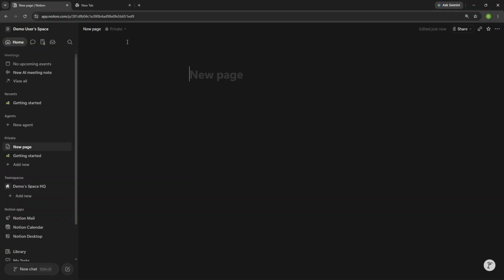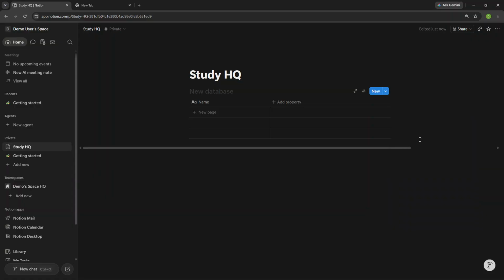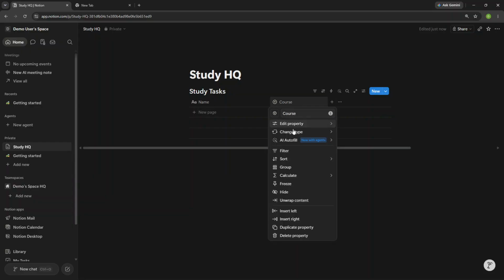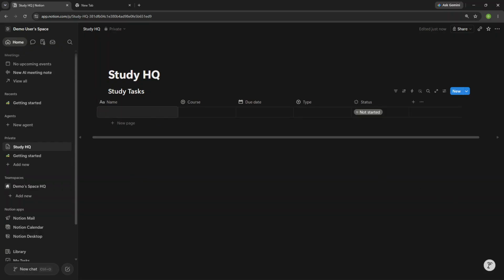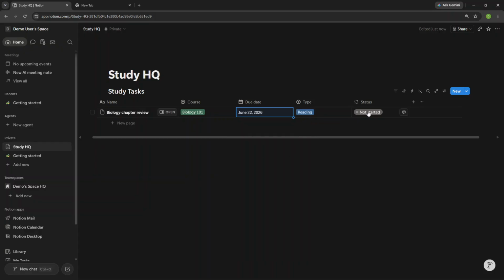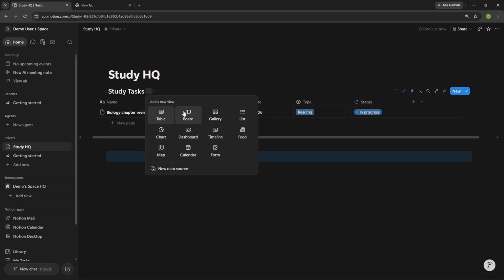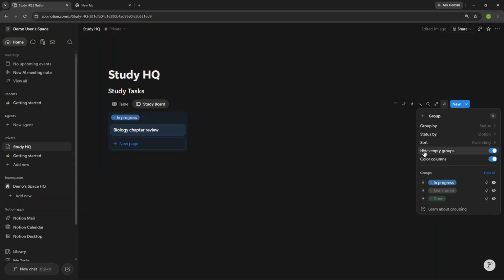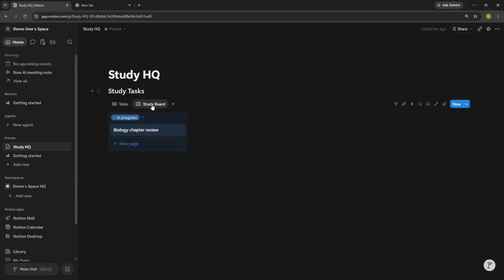How to Structure a Notion Study System (Study Dashboard Structure)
Here's how to structure a Notion study system.

This tutorial walks you through building a central study hub in Notion using a database with custom properties, sorted table and board views. By the end, you'll be able to manage your study tasks from one organized page with both a chronological list and a visual status board.

You'll cover: creating the study hub page and database, adding properties and your first task, setting up sorted table and grouped board views.